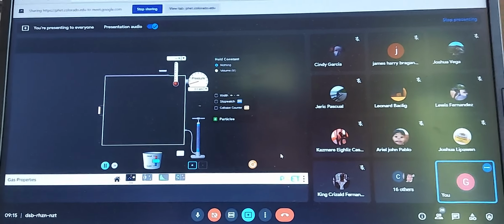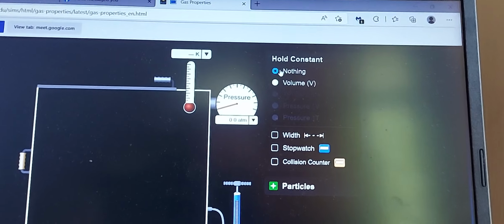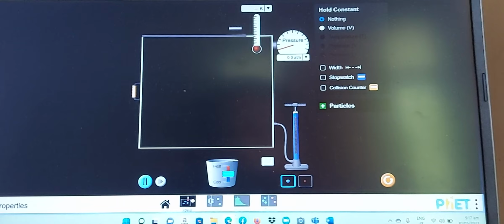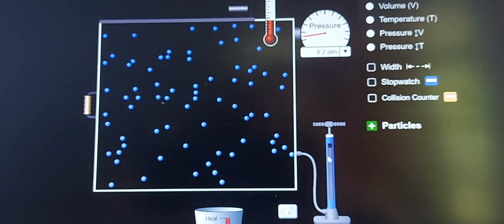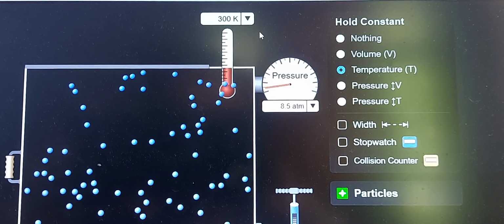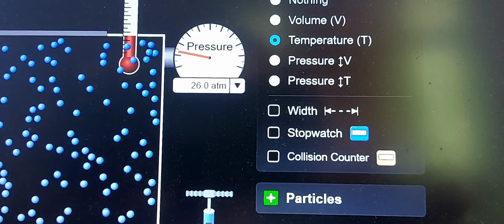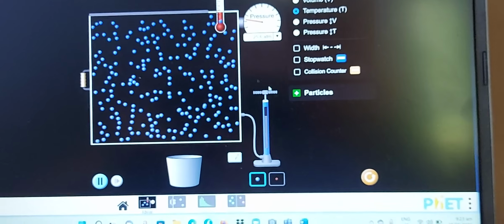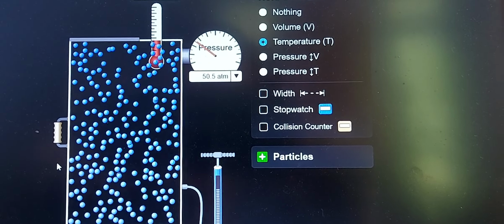PROPERTIES OF GASES (Virtual Laboratory)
The virtual lab site is used to discuss the relationships between the properties of gases.